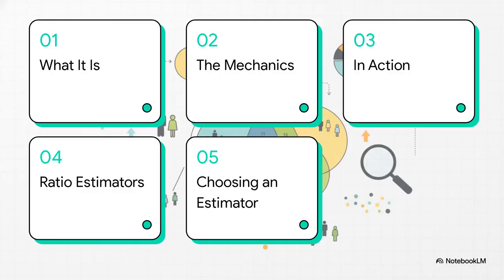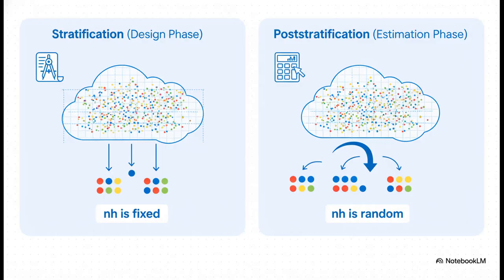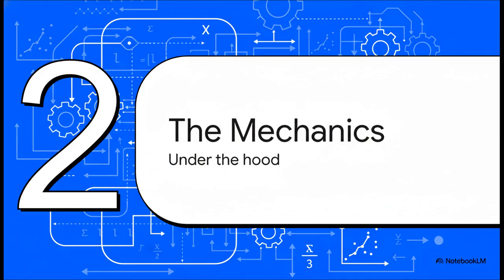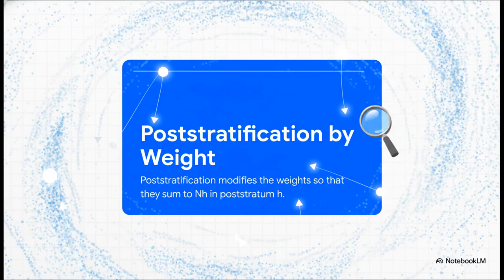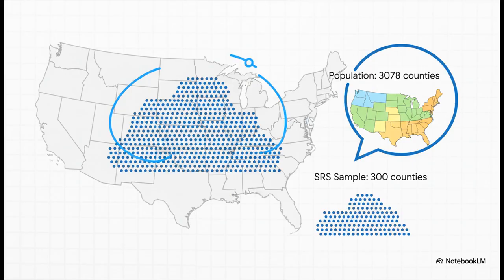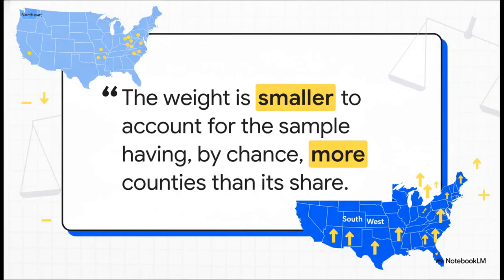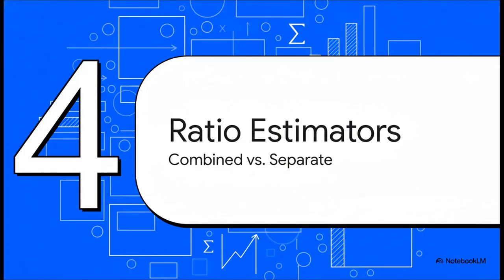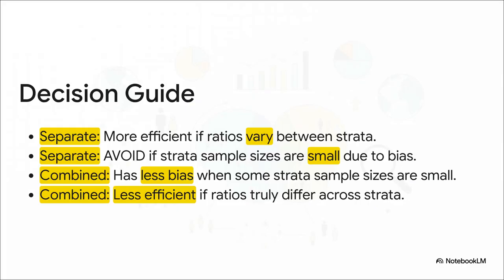Intro to Poststratification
This video presents an introduction to poststratification.